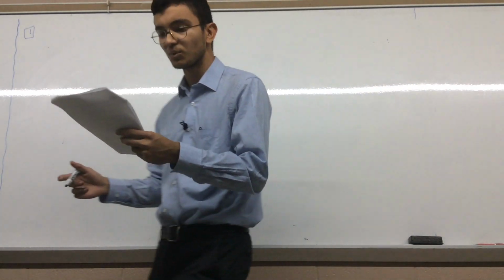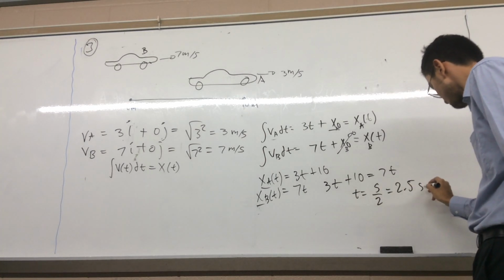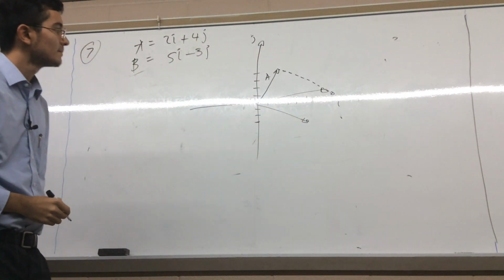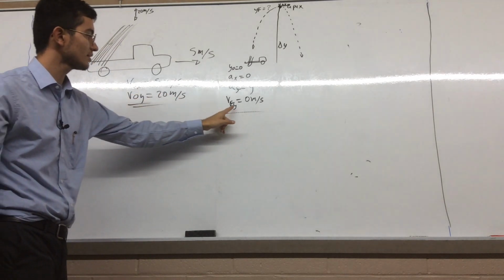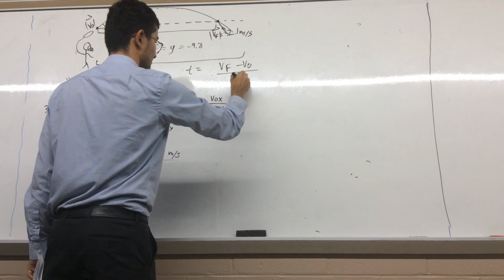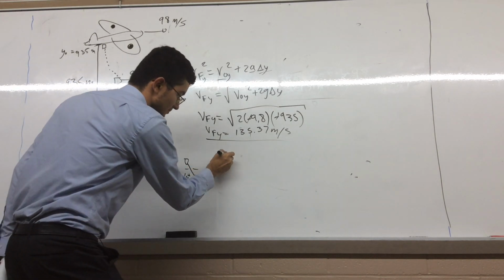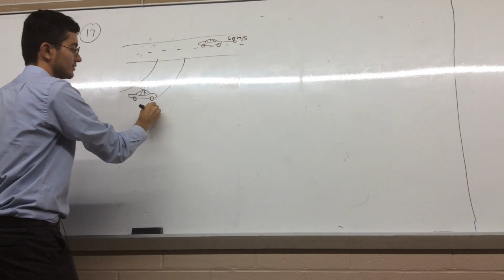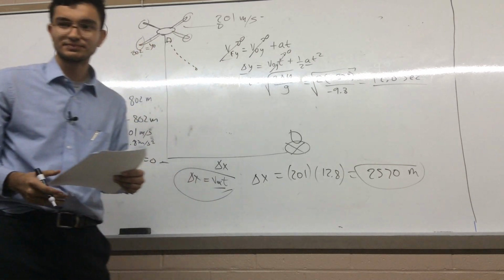Physics 111 NJIT COMMON EXAM REVIEW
Physics I review for the first NJIT Common Exams.

Big thanks to Rami, an awesome third year student of Electrical Engineering, and everyone who helped me make this video for you all!